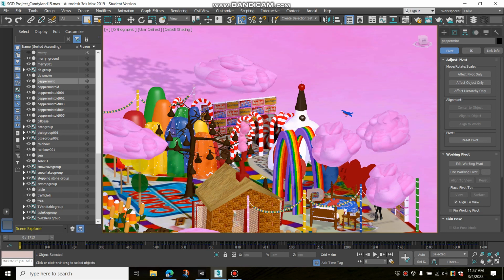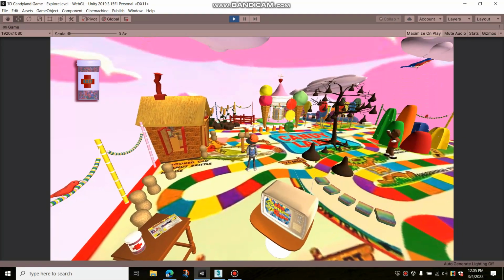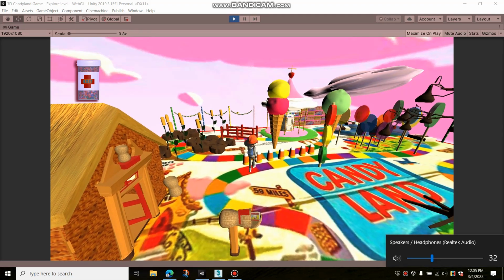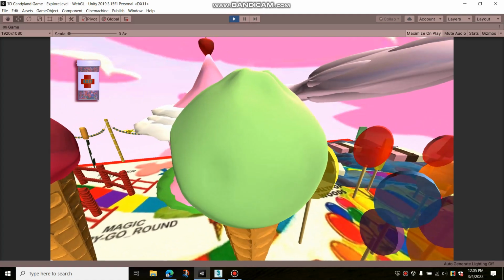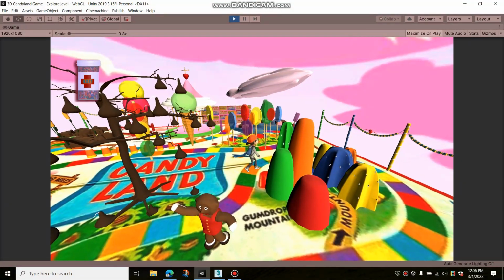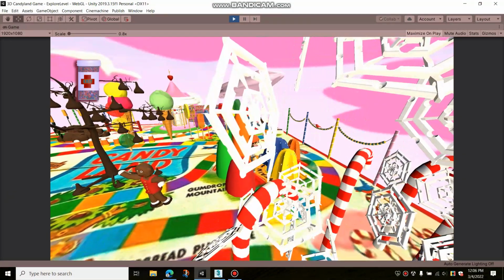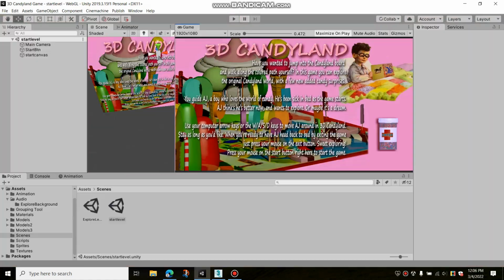3D Candyland Final Report Narration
My 3Ds Max file and Unity gameplay are narration, with progress in this final phase recounted.